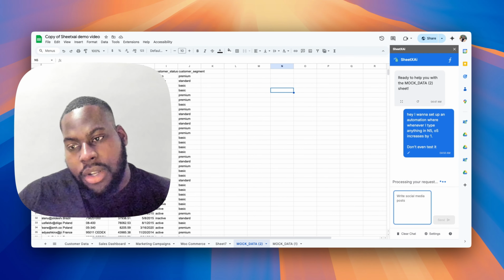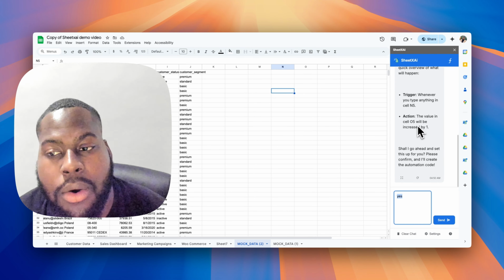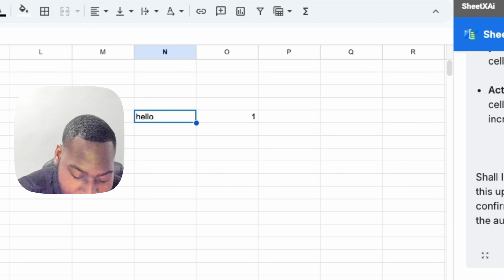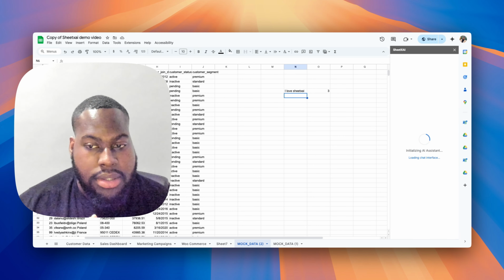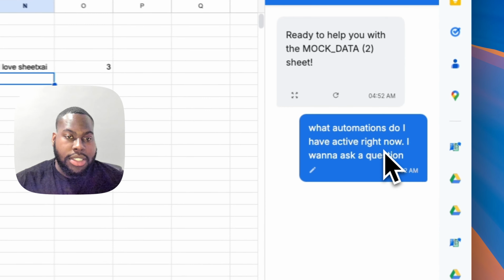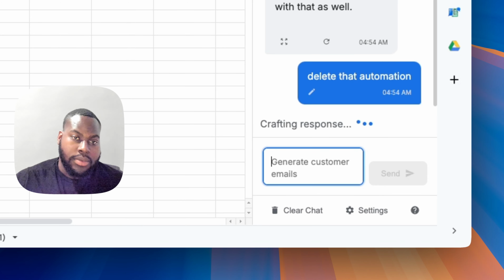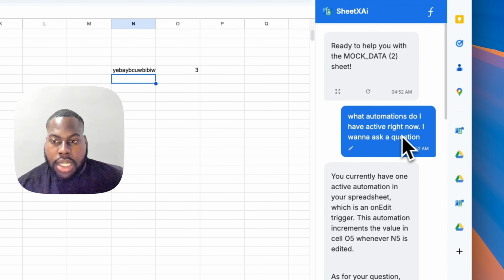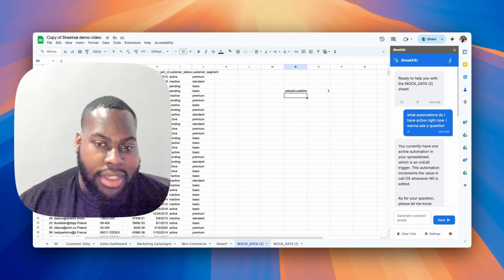Automate Everything In Google Sheets without formulas or code - SheetXAI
Create, inspect, and delete spreadsheet automations in Google Sheets with plain English, no Apps Script or formulas required. This demo builds an onEdit trigger that increments a cell whenever another cell changes, then removes it.

Great if you want event-driven spreadsheet logic without writing code.

Chapters:
0:00 Intro
0:14 Describe the automation
0:50 SheetXAI proposes the trigger
1:15 Confirm and create
1:25 Test the live automation
2:09 Restart and list active automations
2:55 Ask without triggering setup
3:10 Delete the automation
3:35 Confirm it's gone
4:00 Tip: how to phrase the question